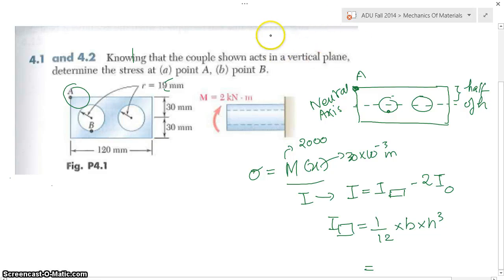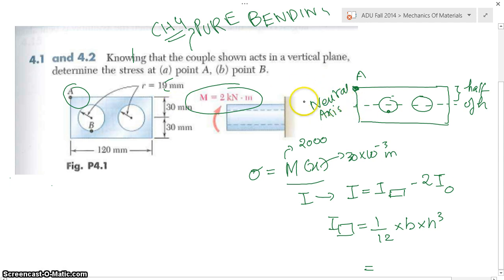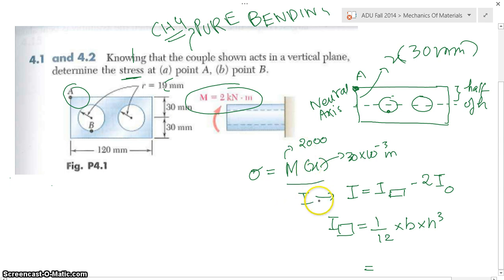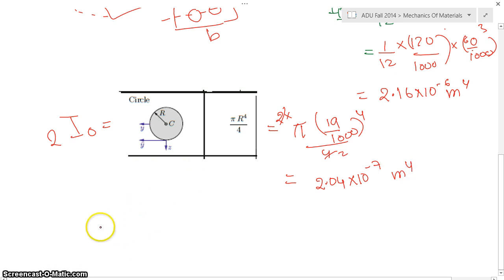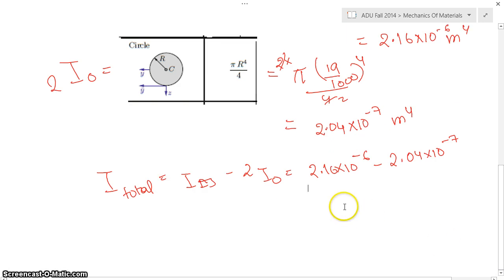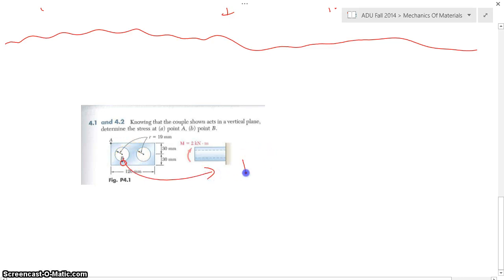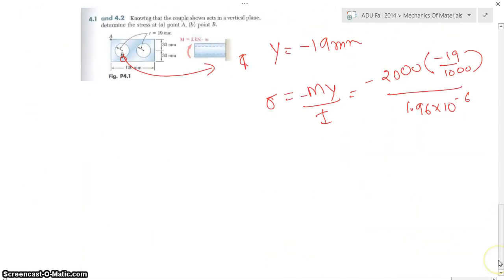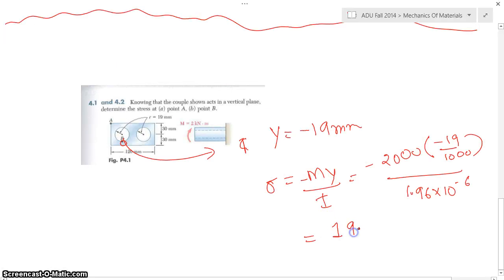Pure Bending - Solving an Example 1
Mechanics Of Material - Pure bending. Solving an example. This is a simple question with symmetric shape. There is a hole in the shape which will affect the moment of inertia calculation.